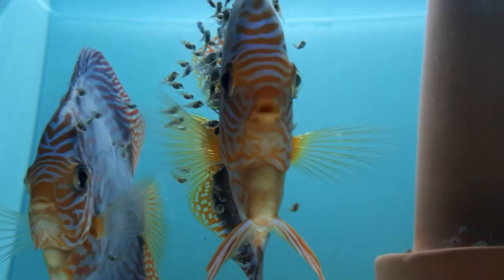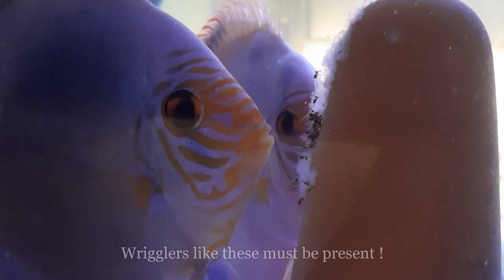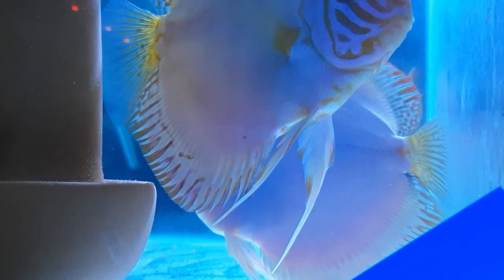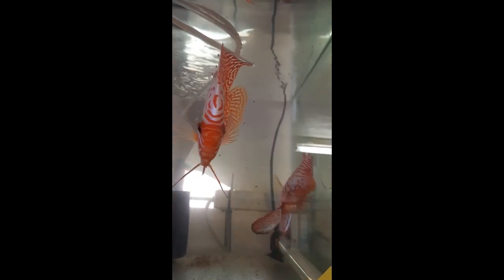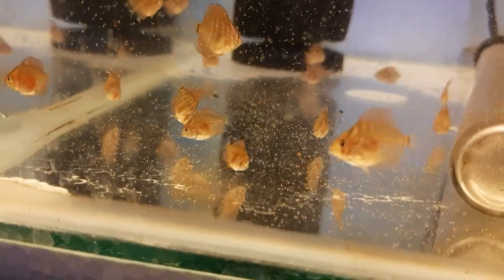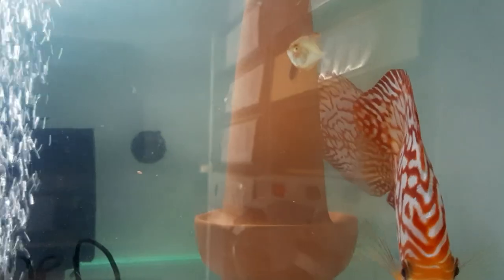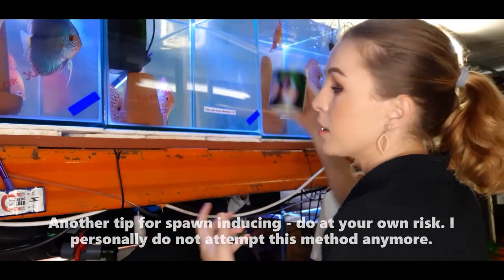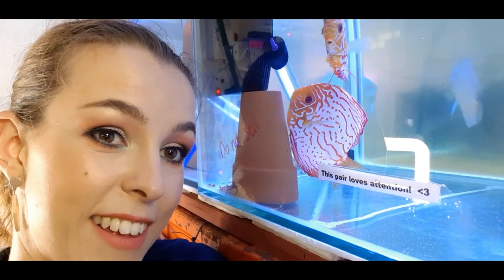Breed discus successfully I DISCUS DIVANA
Hi everyone, parent raising will be discussed in this video. Mammalian parent raising is both unique and challenging, making the discus fish very rewarding to breed successfully. Here are some basic tips and tricks I use to breed my discus successfully.